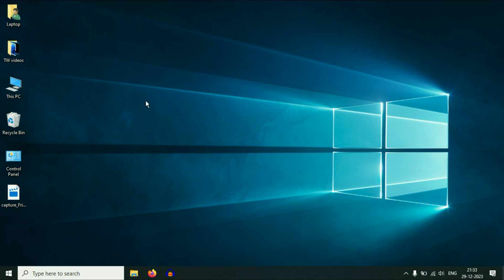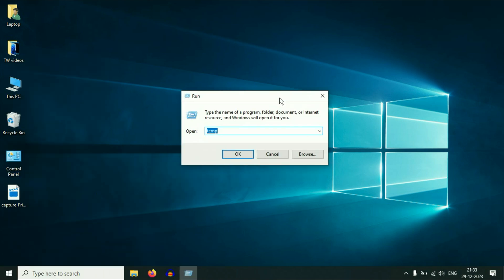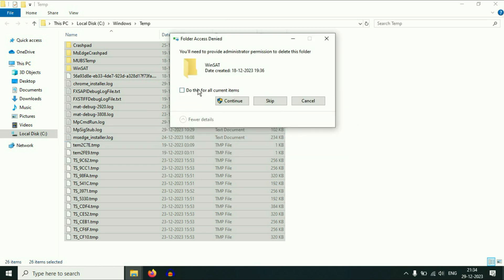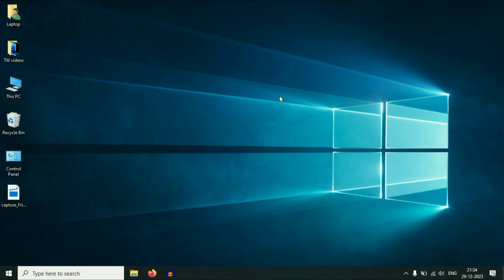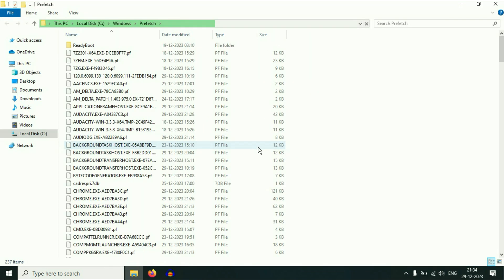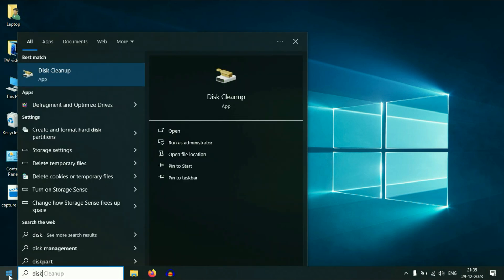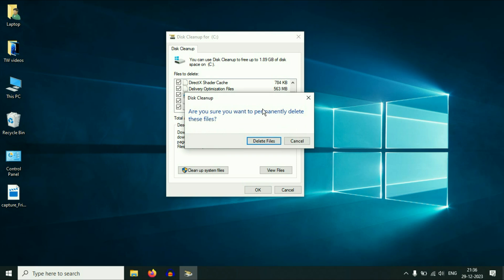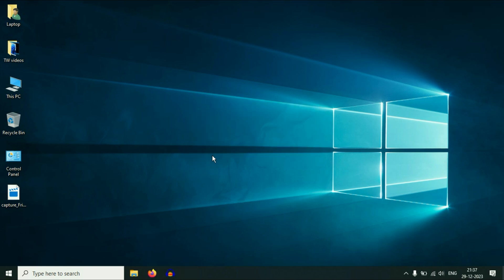Clear ALL CACHE & JUNK from Windows 10/11 (Easy Way)